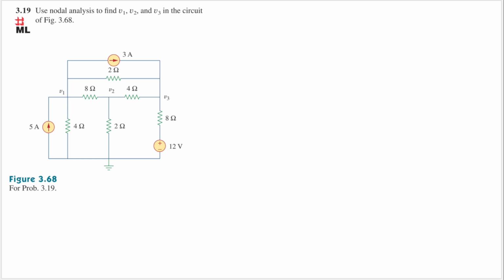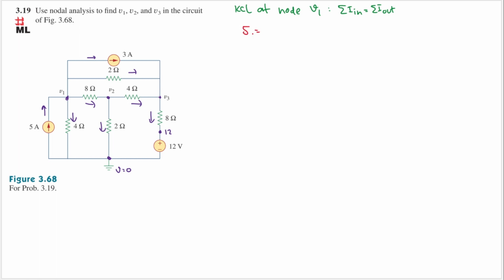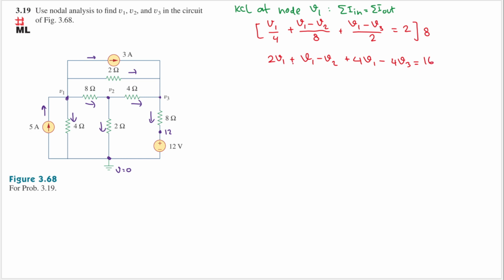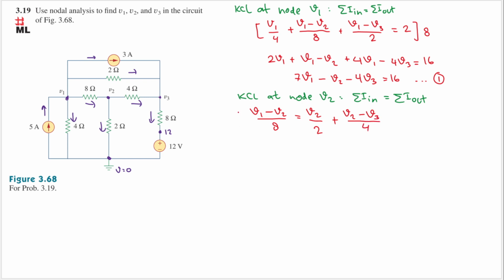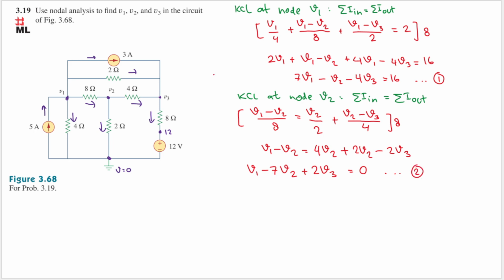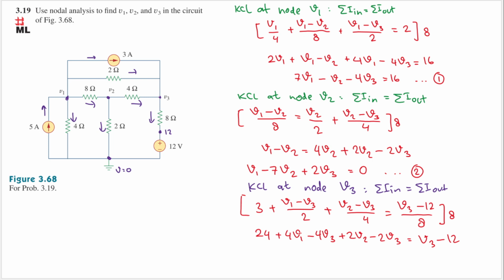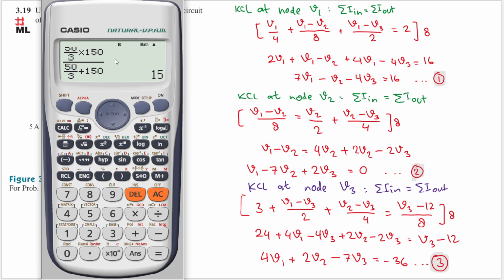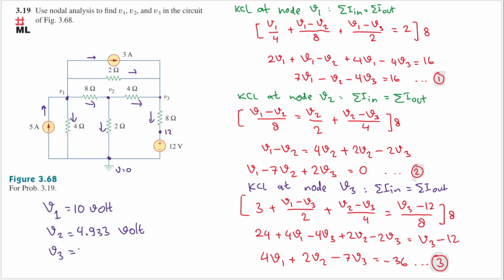Problem 3.19 Fundamental of Electric Circuits (Alexander/Sadiku) 5th Edition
3.19 Use nodal analysis to find v1, v2, and v3 in the circuit of Fig. 3.68